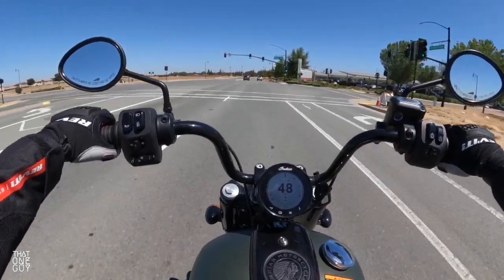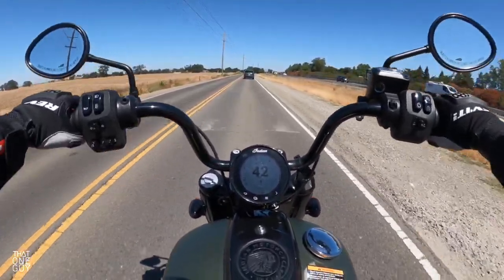2022 Indian Chief Bobber Dark Horse Test Ride and Review | Demo at Elk Grove Powersports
Last year, I rode the all-new and very popular Indian Chief. It was great fun and I wanted to give the Bobber a whirl, so when the demo truck came to town, I was off and running. Come along for the ride.

0:00 Intro
1:27 Hiting the Road
3:22 Riding Position
6:12 Up to Speed
7:13 A Slight Pain
9:24 Controls
10:38 Leaning Over
14:12 Engine Heat
15:01 Final Thoughts

Dainese Street Biker Air Shoes

GoPro Hero 10 Black
GoPro Hero 7 Black
GoPro Media Mod
GoPro Max Lens Mod
Micro SD Card / 64GB
Micro SD Card / 128GB